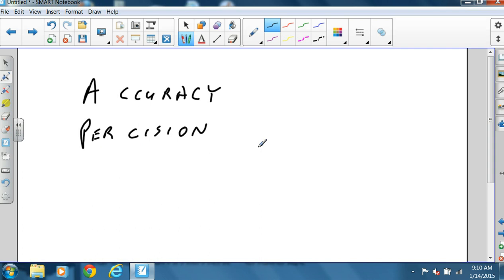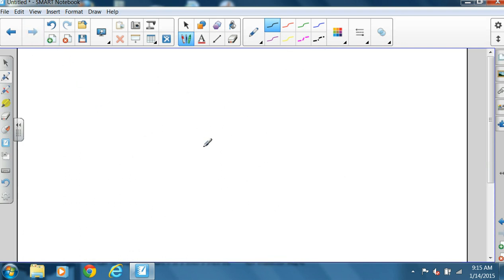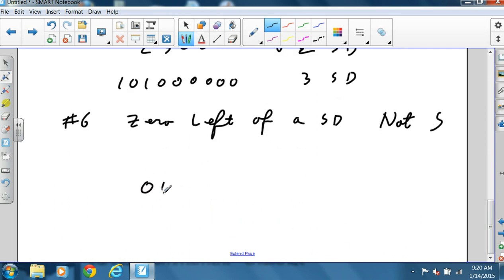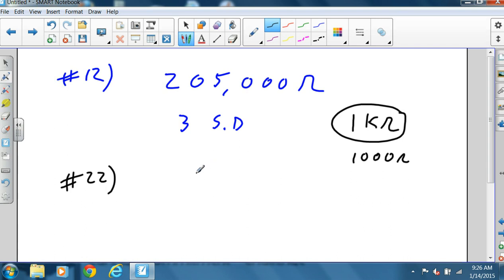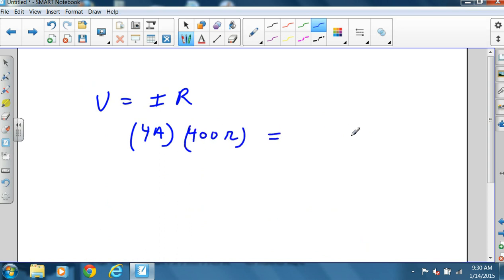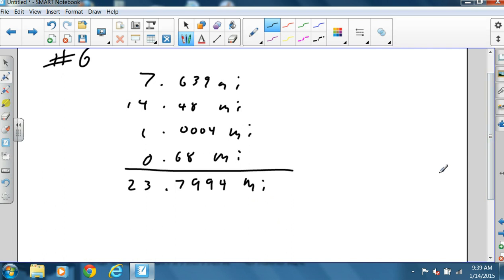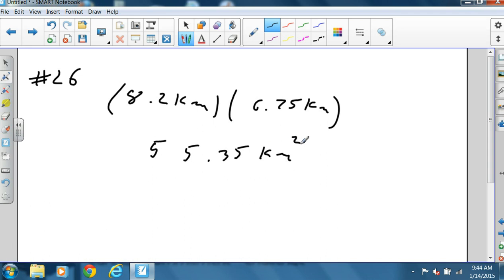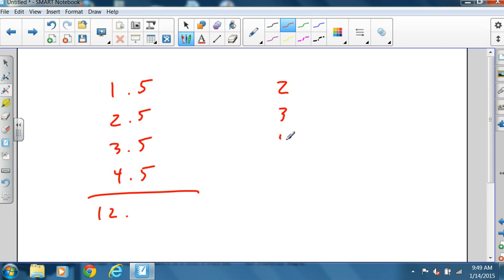MAT 750 Tech Math II Sections 1 4 and 1 5